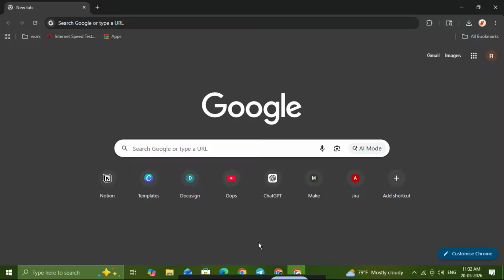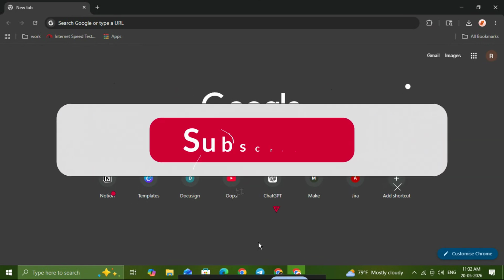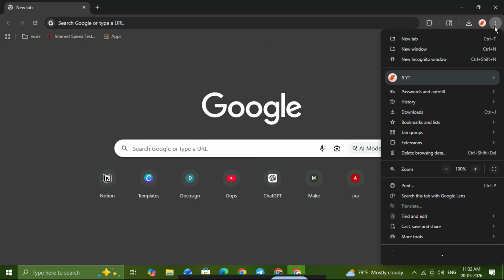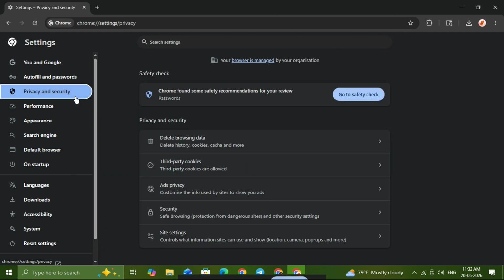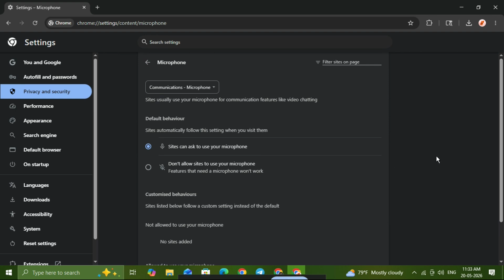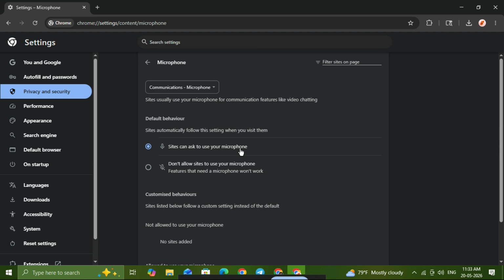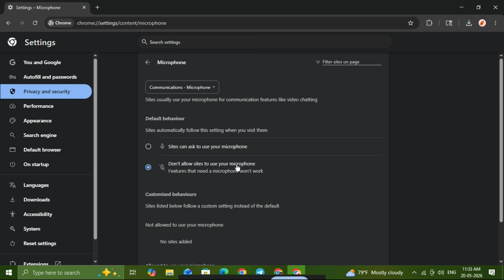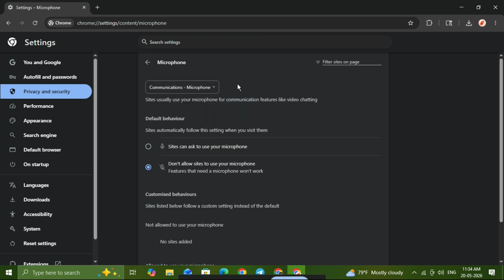How To Enable Or Disable Microphone In Google Chrome (Easy Guide)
Learn how to enable or disable microphone access in Google Chrome using Chrome settings and site permissions.
Perfect for voice search, online meetings, video calls, and privacy control.

🕚Timestamps:
0:00 Introduction
0:22 Open Google Chrome
0:34 Open Chrome Settings
0:55 Open Site Settings
1:14 Open Microphone Settings
1:32 Enable the Microphone
1:51 Disable the Microphone
2:10 Final Tips
2:30 Outro

✍️What You'll Learn In This Video:
• How To Find Chrome Site Permissions
• How To Access Microphone Controls In Chrome
• How To Allow Websites To Use Your Microphone
• How To Block Microphone Access In Chrome
• How To Manage Browser Audio Permissions
• How To Improve Privacy In Google Chrome
• How To Troubleshoot Chrome Microphone Issues

💡Pro Tips:
• Check your selected input device if Chrome is not detecting the right microphone.
• Use “Sites can ask to use your microphone” if you want per-site control.
• Choose “Don’t allow sites to use your microphone” for maximum privacy.
• Refresh the webpage after changing microphone permissions.
• If permissions still fail, review your computer’s system audio settings.